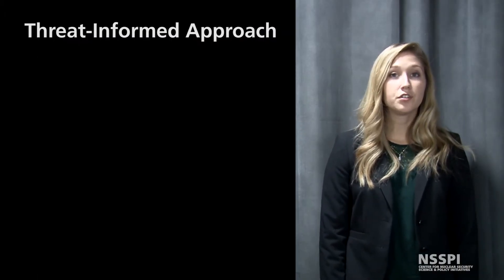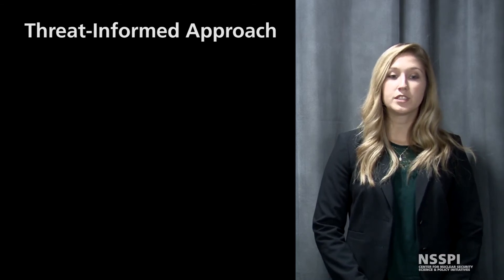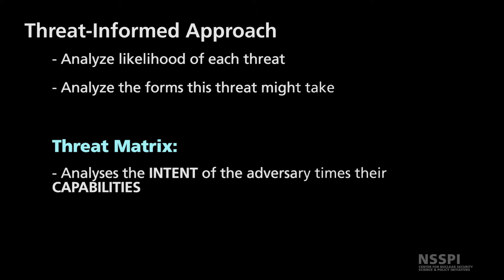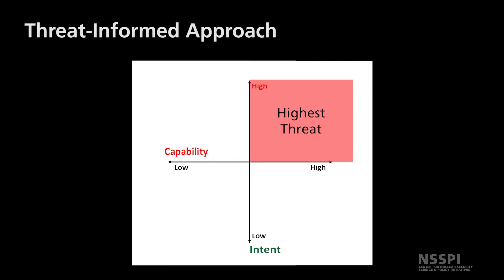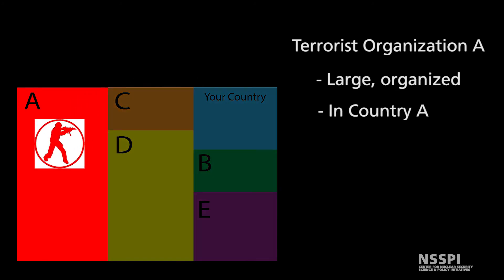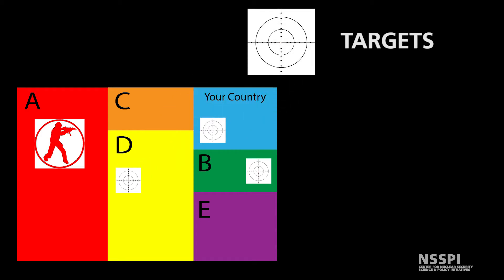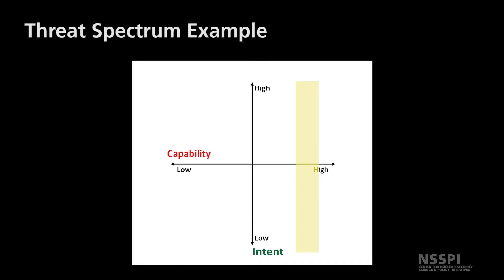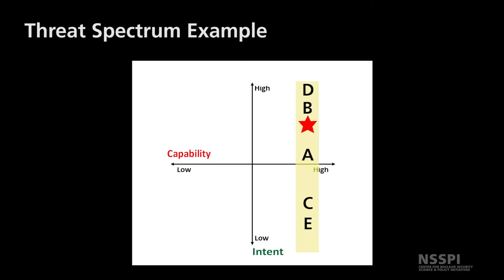9 - Introduction to Nuclear Safeguards & Security: Threat-Informed Nuclear Security